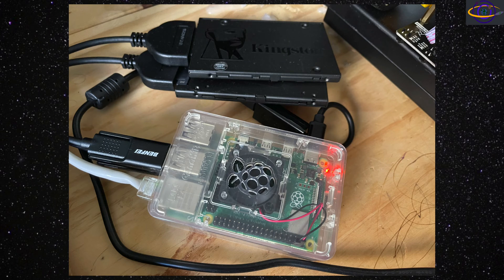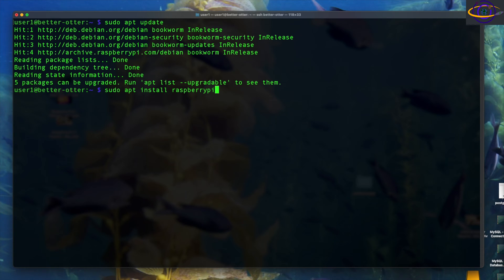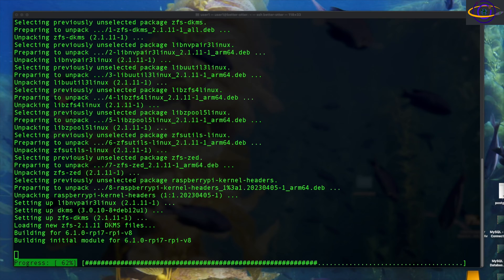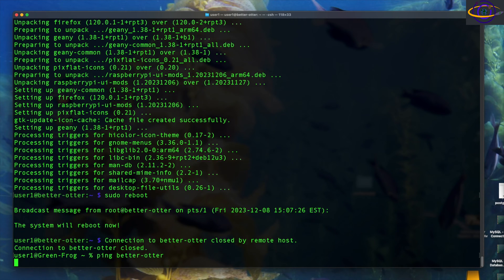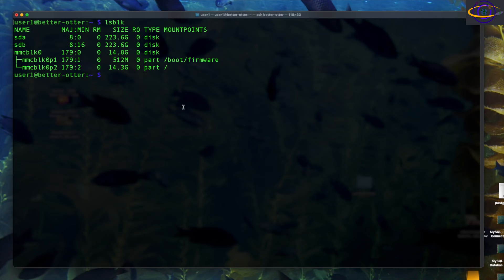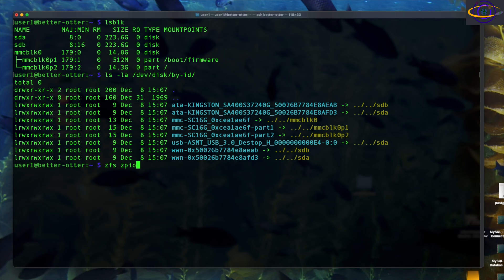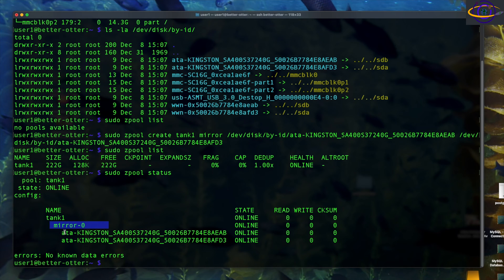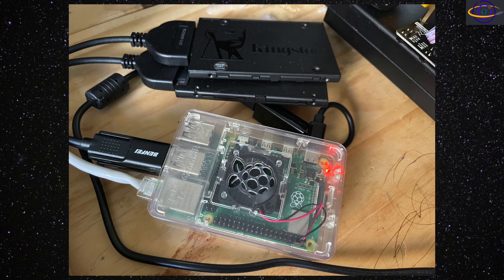Raspberry Pi - ZFS Setup - RAID 1 - Mirror